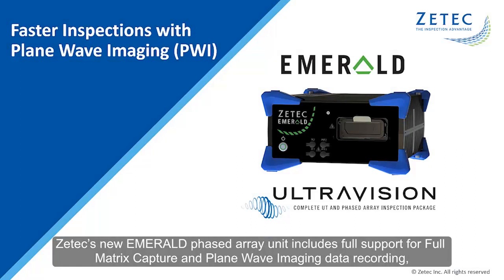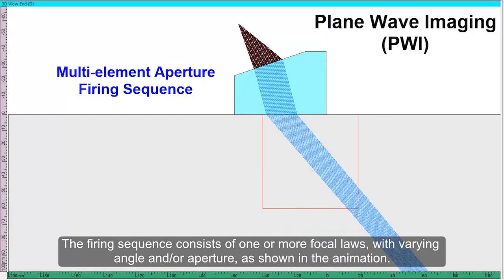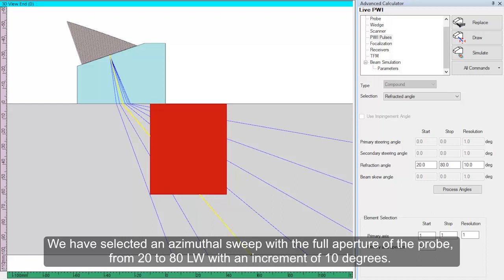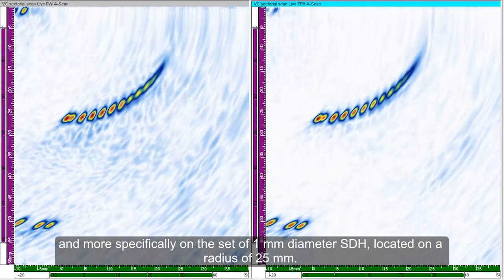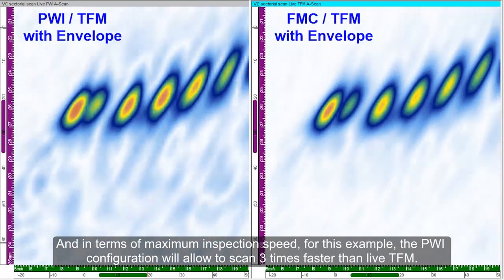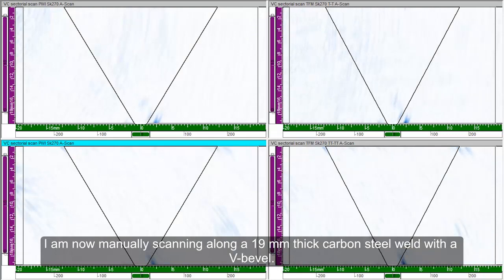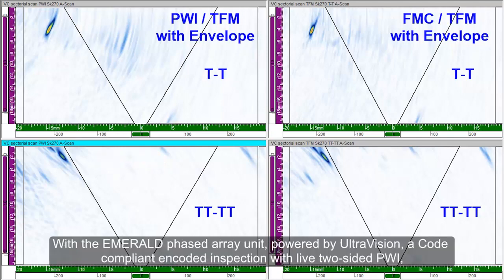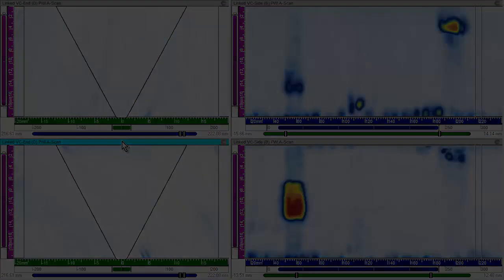Plane Wave Imaging (PWI) with Zetec Emerald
This demonstration will illustrate how live Plane Wave Imaging can be used to drastically increase scanning speed ultimately improving inspection productivity.